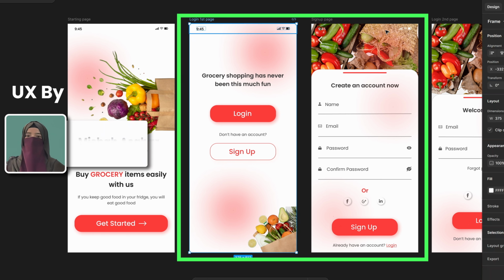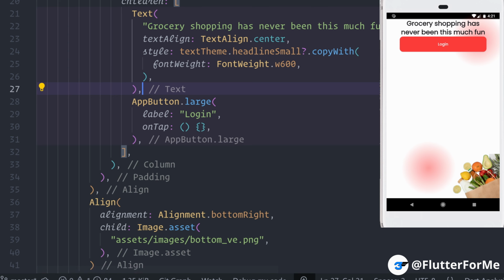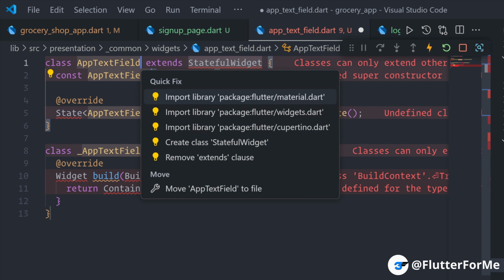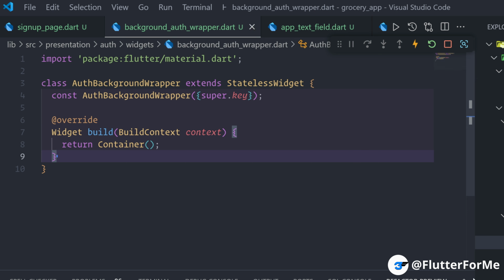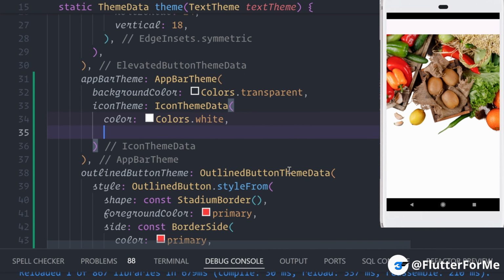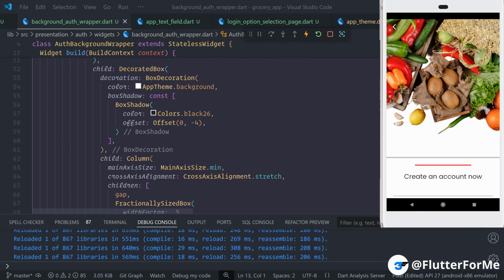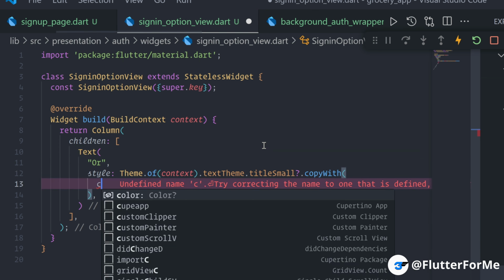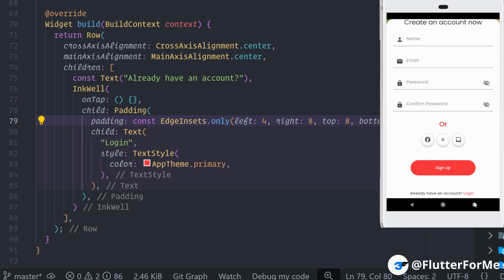Flutter Grocery App Tutorial Part 2: Sign Up Page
In this video, we’ll show you how to set up Flutter and create a clean, login option and sign up page for your grocery app. This step-by-step guide is perfect for beginners! 🚀